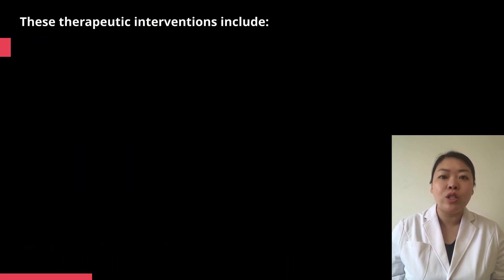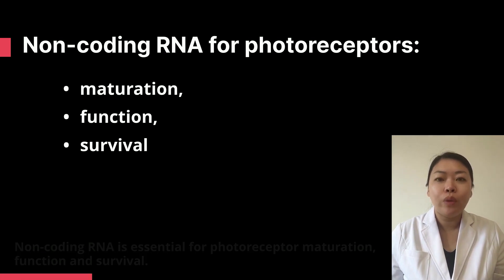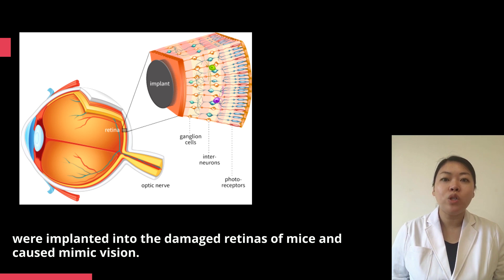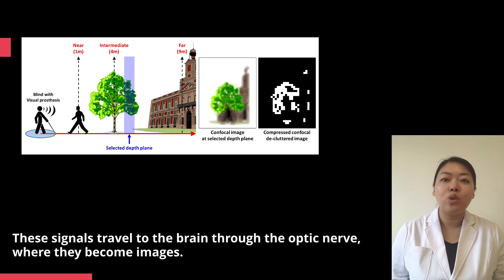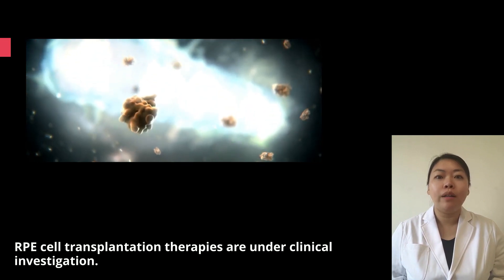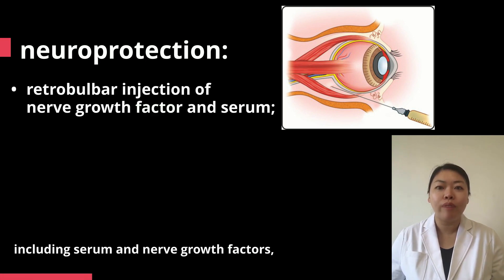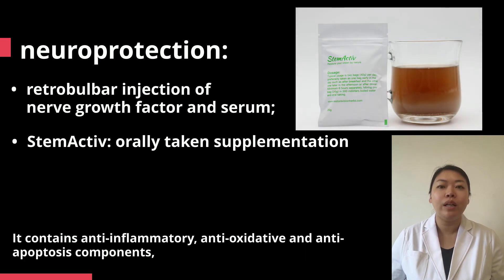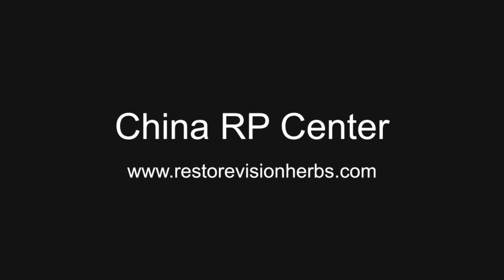The Update of Gene Independent Therapies for RP in 2022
In most RP cases, there are no therapeutic treatments. A set of RP -causing genes has already been identified and is of major interest for developing gene therapies. Nevertheless, depending on the nature and the state of the disease, gene-independent strategies are needed. Various strategies to halt RP patients’ vision loss process or maintain function of the retina are under research. These therapeutic interventions include:the application of non-coding RNA, artificial photoreceptors by optogenetics and cell replacement, direct reprogramming of affected optic cells and neuroprotection

Non-coding RNA is essential for photoreceptor maturation, function and survival. This marks the start of promising new cures taking advantage of developments in the areas of genetic engineering and stem cell research.

Chinese scientists have created artificial photoreceptors to help blind mice see. The artificial receptors, which are extremely small nano wires, were implanted into the damaged retinas of mice and caused mimic vision. However, we are not that close to having artificial vision for human beings. The ability to see involves a complex process. The photoreceptors capture light from outside the eye and transform it into electrical signals. These signals travel to the brain through the optic nerve, where they become images. During recent years, major breakthroughs have been made such as the application of optogenetic. It has partially recovered a blind patient’s visual function by targeting retinal ganglion cells.

RPE cell transplantation therapies are under clinical investigation. They showed great promise to improve visual function in blind patients. These cells are generated from human stem cells. Similar treatments for replacing photoreceptors are extensively tested in clinical models.

Retrobulbar injection of neurotrophic factors, including serum and nerve growth factors, which contain a large number of active factors that counteract the degeneration of photoreceptors. They also contain the essential protein for the self-renewal of optic stem cells. The other way of neuroprotection is an orally taken supplement called StemActiv. It contains anti-inflammatory, anti-oxidative and anti-apoptosis components, thereby optimizes the microenvironment of the retina. The basic principle of improving vision is that StemActiv increases blood flow to the retina, and improves oxygen and nutrients supply to stimulate the dormant optic nerve cells.

For more details of StemActiv for gene and stem cell therapy, please review